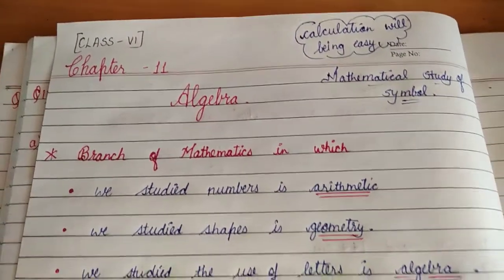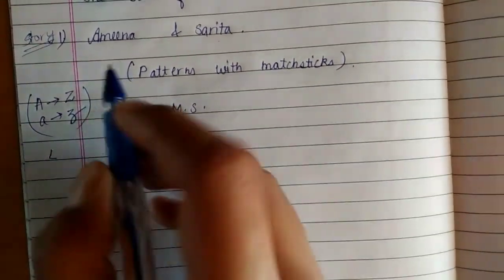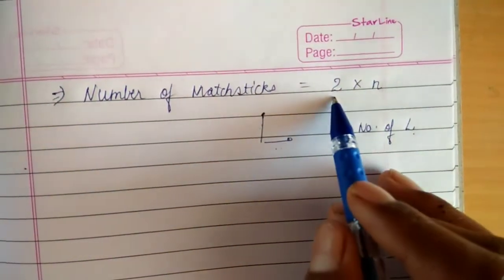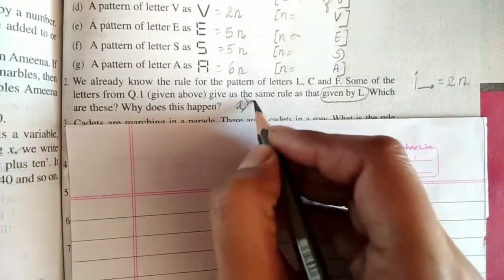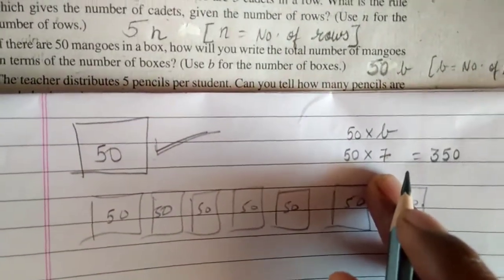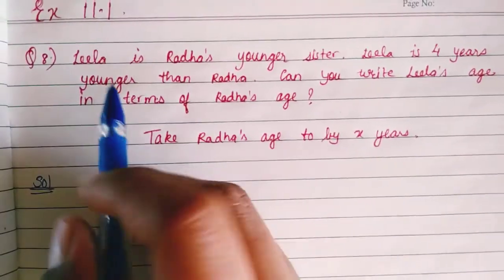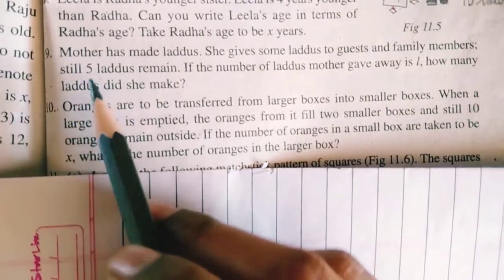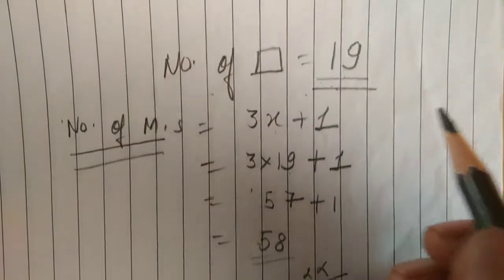Mathematics/Class-6/Chapter- 11/Algebra/Introduction/Exercise 11.1/ Full Exercise Solution